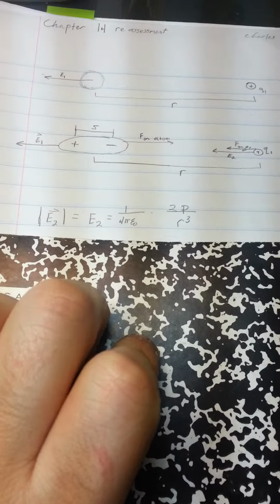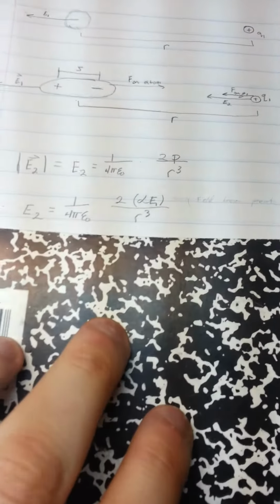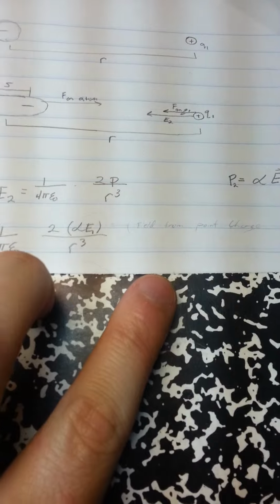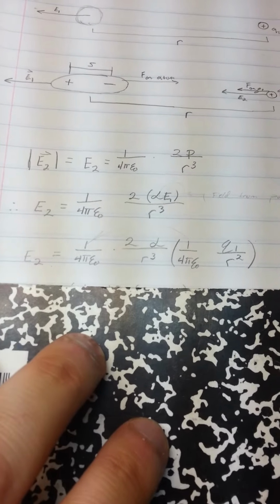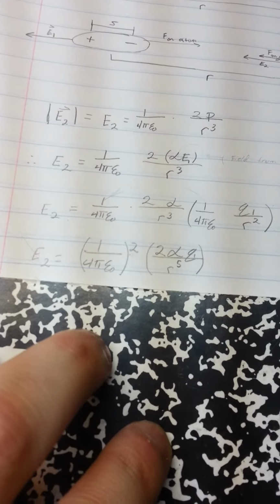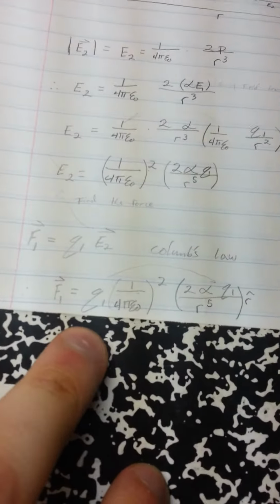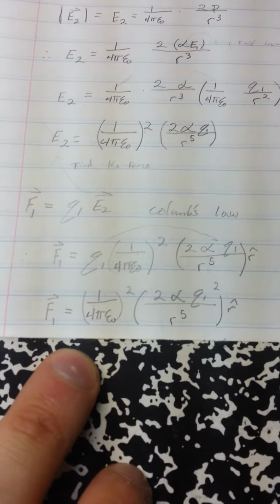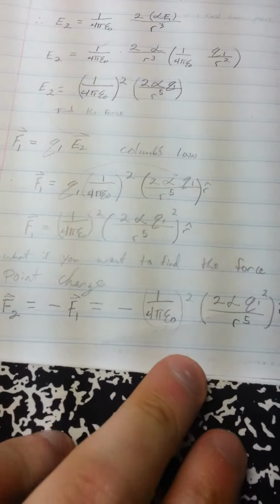chapter 14 reassessment